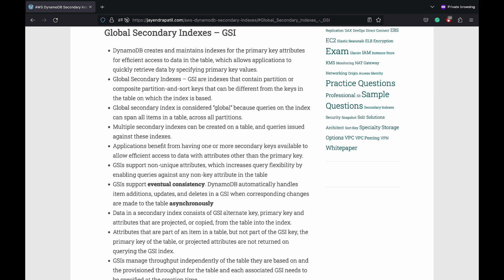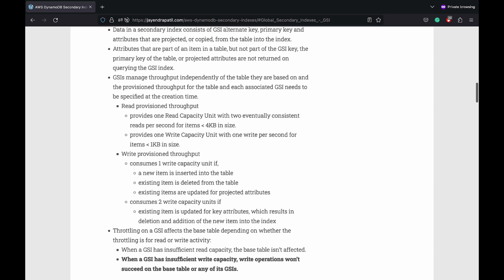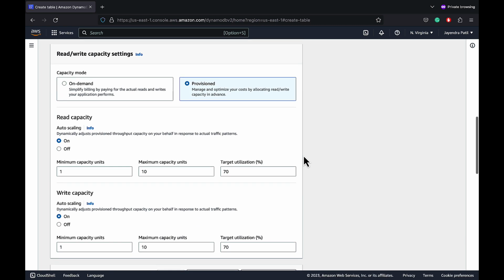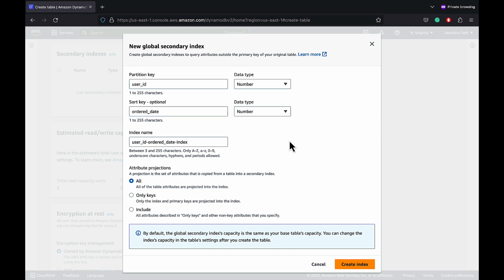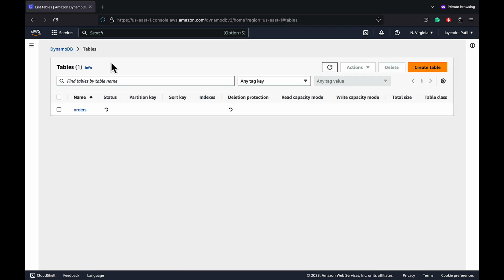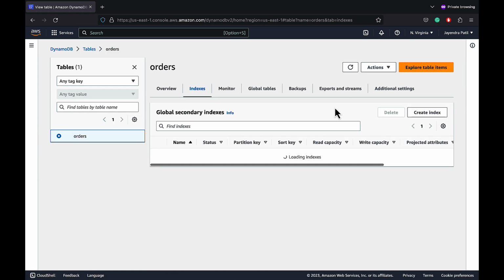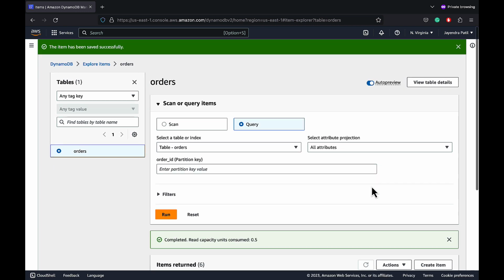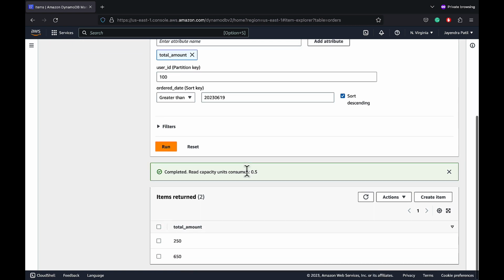Amazon DynamoDB Global Secondary Indexes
Amazon DynamoDB Global Secondary Indexes – GSI are indexes that contain partition or composite partition-and-sort keys that can be different from the keys in the base table on which the index is created and queries on the index can span all items in a table, across all partitions.
Lets learn how to create a DynamoDB Global Secondary Index and query items using the console.

Table of Contents:

00:11 - DynamoDB Global Secondary Indexes Intro
02:19 - DynamoDB Global Secondary Indexes Demo
02:51 - Demo - Create DynamoDB Table
06:59 - Demo - Create Global Secondary Index
08:23 - Demo - Add test data
09:31 - Demo - Query Table &amp; Global Secondary Indexes
11:26 - DynamoDB Global Secondary Indexes Outro